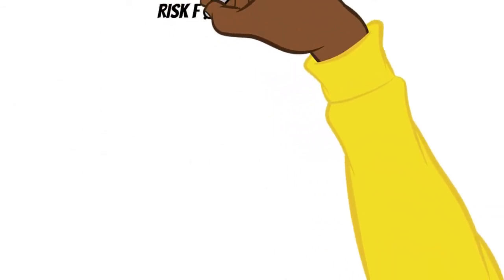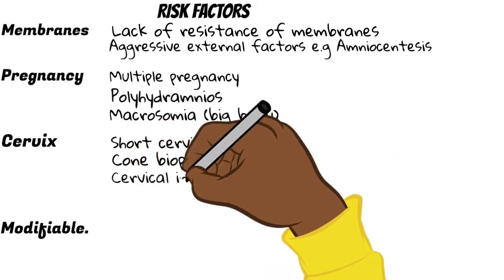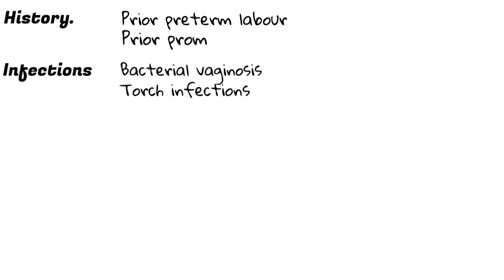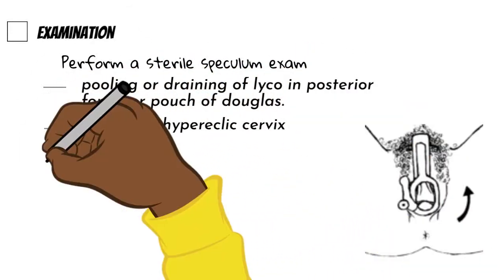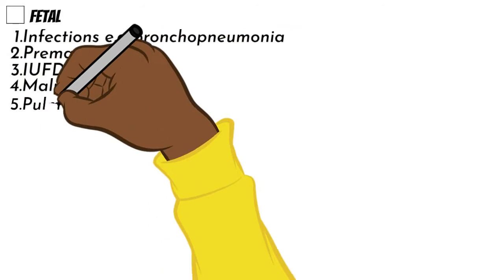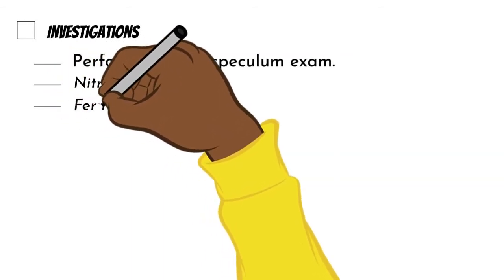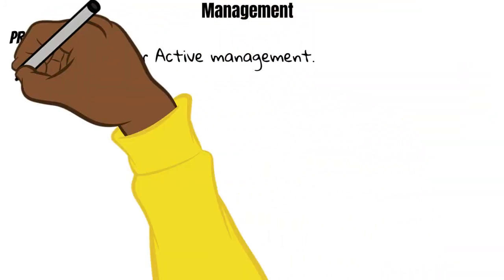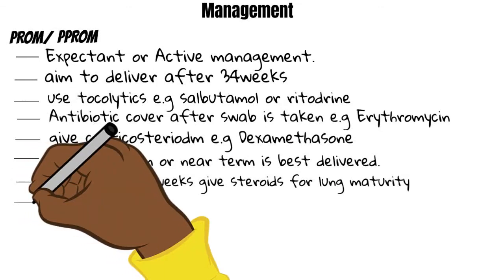PROM AND PPROM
This PROM/PPROM video is meant to help you with high yield information as you navigate obstetrics and gynecology.